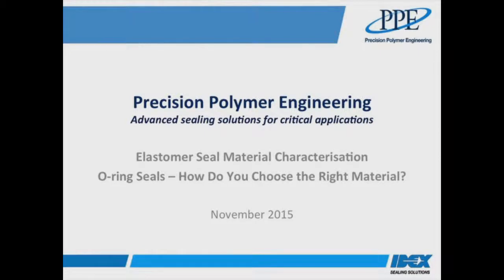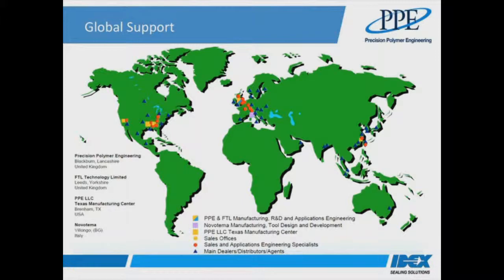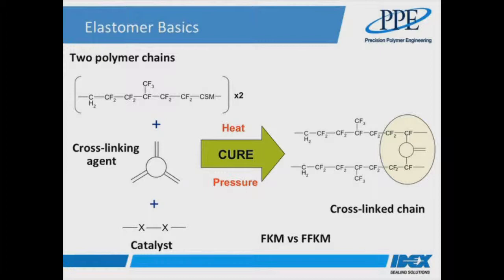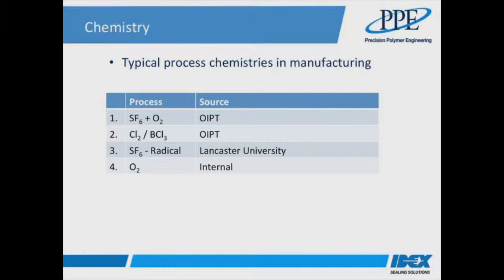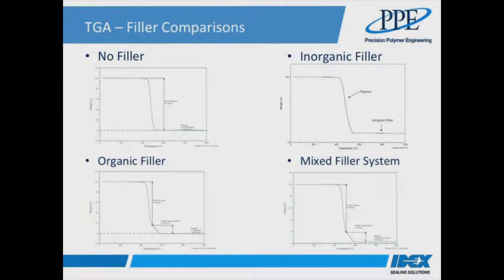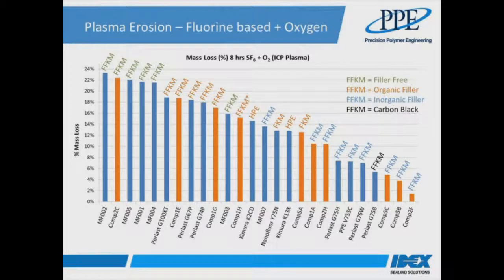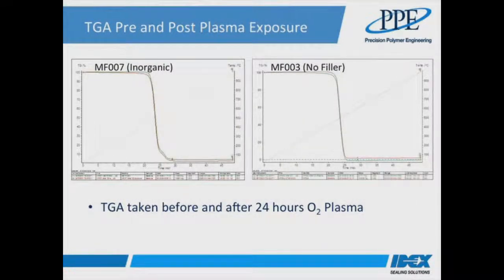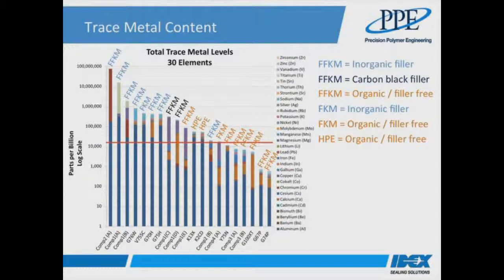PPE Webinar: which materials to choose for semicon o-rings? - Precision Polymer Engineering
Semiconductor manufacturing is relatively high risk. It can be highly sensitive and susceptible to minute deviations in any one of a multitude of process steps. These deviations need not be directly related to the process conditions. In fact, modern process tools utilize considerable feedback and analytics in order to keep tight control over each process step. There are potentially greater risks from component degradation which is generally difficult or impossible to monitor in situ.

The elastomer or O-ring seal is one of the components than can significantly impact yield and cost of manufacture. Particularly where plasma processing is concerned, lifetime is a key factor but, degradation by-products can impact cost through contamination of product. This can have immediate catastrophic impact or, lead to latent failures that only become apparent when the component is built into an electronic system.

Testing or qualifying new materials, for both fabs and original equipment manufacturers, is generally a lengthy and risky proposition. The topics covered in this presentation will provide practical guidance on elastomer material compatibility in various process chemistries and under differing plasma source conditions.

Key Take-Aways:
• Understand the chemical compatibility of elastomer materials in Fluorine based chemistries
• Understand the chemical compatibility of elastomer materials in Chlorine based chemistry
• Learn about contamination levels in elastomer materials
• Discover the effects of filler systems on chemical compatibility